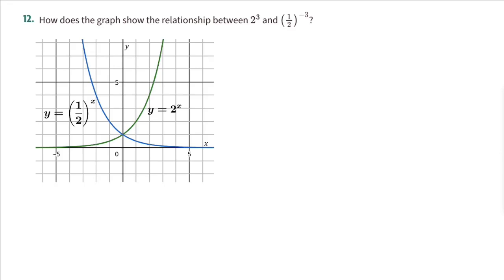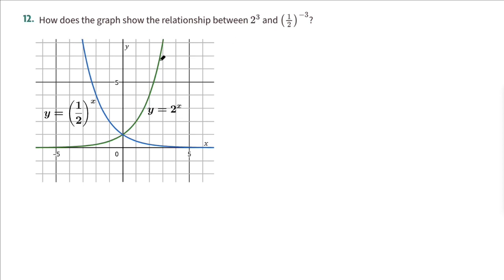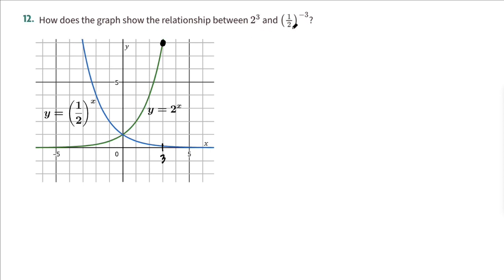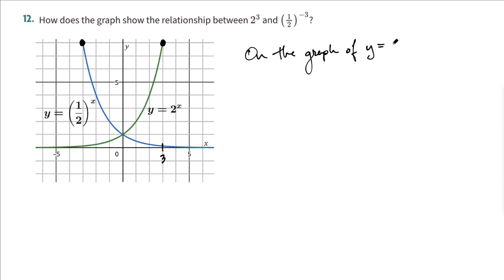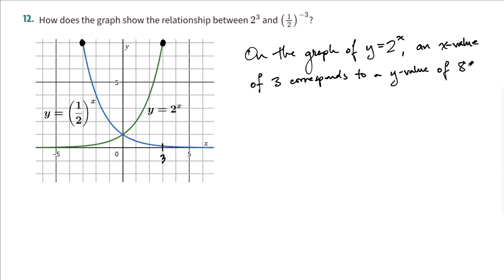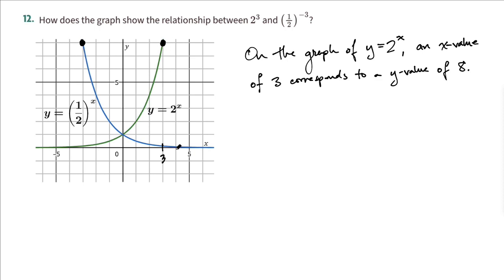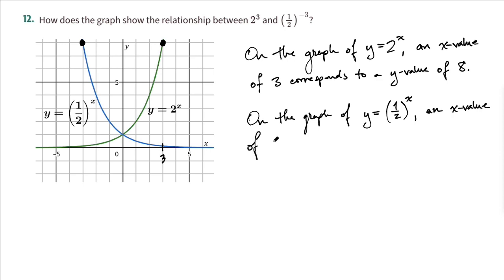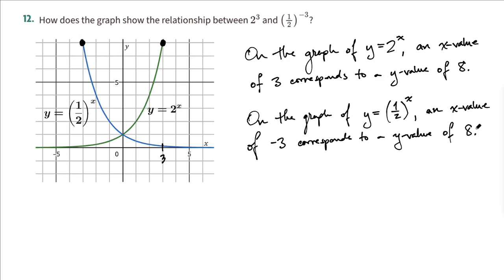Open Up Resources - Algebra 1 - Unit 2 Lesson 5 #12